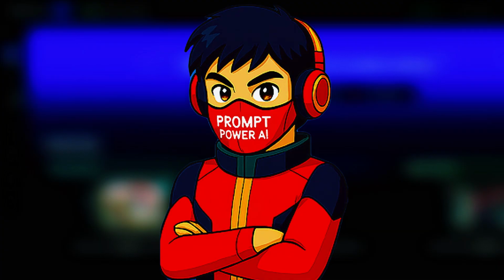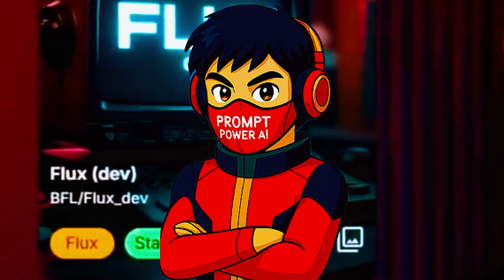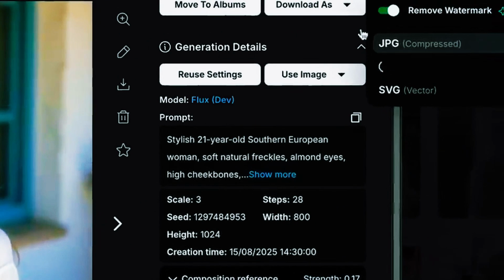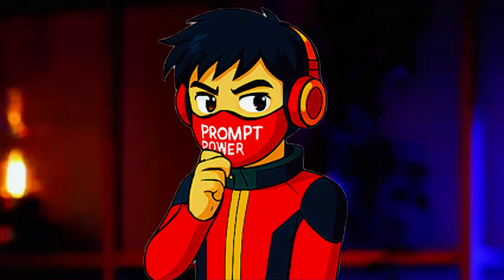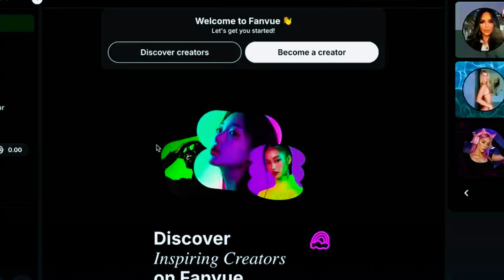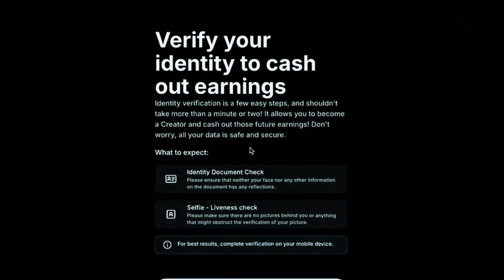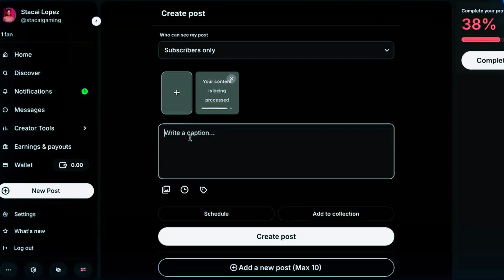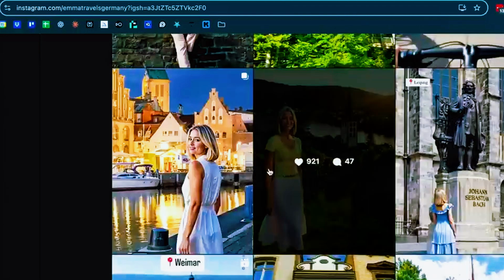How AI Influencers Like Aitana Lopez Earn 10K+ Per Month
Learn how AI influencers like Aitana Lopez, Maya Lanez, and Mia Lanez make serious money. This video breaks down how AI influencers are created, how they grow audiences, and how they monetize across platforms.

00:00 Intro: Why AI influencers matter
00:24 Case study: Aitana Lopez followers
01:14 Overcoming plastic look issues
02:34 Step-by-step with OpenArt tools
04:33 Building omni references for realism
06:04 Monetization models explained
07:55 Fanvue setup process
09:30 Creating intro videos with AI
11:00 Expanding with gameplay content
12:45 Scaling income strategies

You will learn:
                          - Tools to generate realistic AI influencers\n- How to use OpenArt, Flux, and Fanvue effectively
 Monetization strategies: sponsorships, subscriptions, UGC ads\n- Real examples from top AI influencers
- How to replicate methods and avoid mistakes

Timestamps help you skip to the exact part you need. Practical, step-by-step insights tailored for entrepreneurs, creators, and tech enthusiasts.

Key takeaways:
 Aitana Lopez grew to 375K+ followers with AI content
 Mia Lanez and Maya Lanez use brand deals and paid content
 Fanvue offers official support for AI-created influencers
You can generate income via gaming content, UGC ads, or subscription models

Why watch:
 Detailed breakdown of AI influencer creation\n- Monetization strategies validated with real case studies
- Walkthroughs of OpenArt image and video workflows\n- Methods to make your AI influencer appear realistic\n\nThis video is designed for entrepreneurs, tech enthusiasts, content creators, and marketers who want to explore the AI influencer economy.